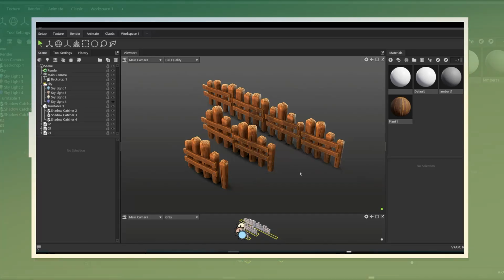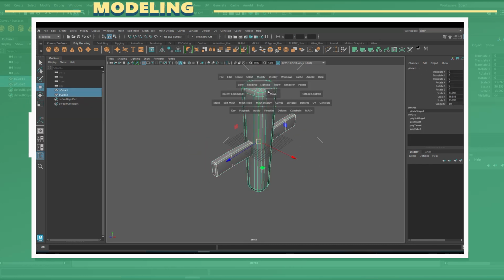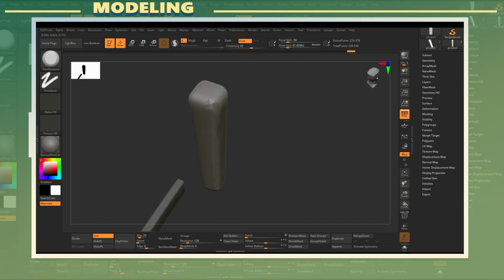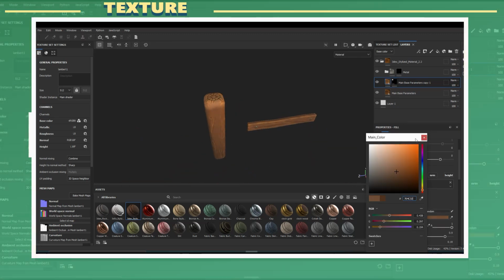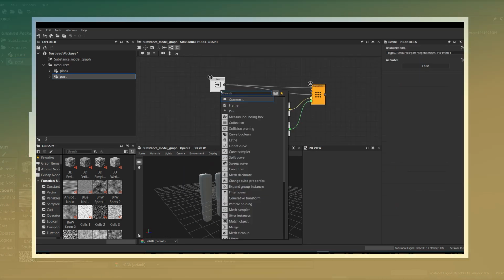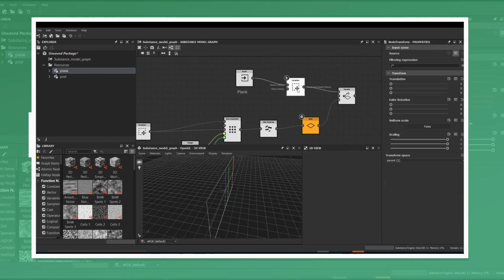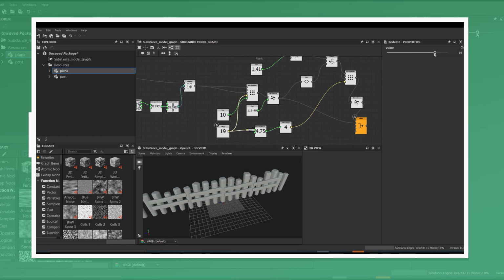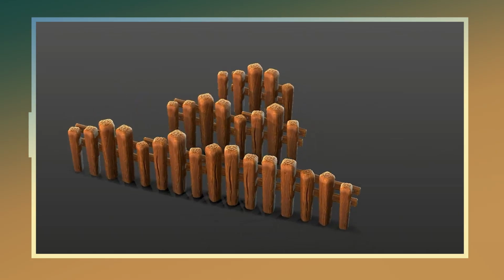Making 3D models with modular pieces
W- move
E- rotate
R- scale
1 - standard mode
2- subdivision mode with cage
3- subdivision mode
4- wireframe
5 - shaded mode
6- texture mode